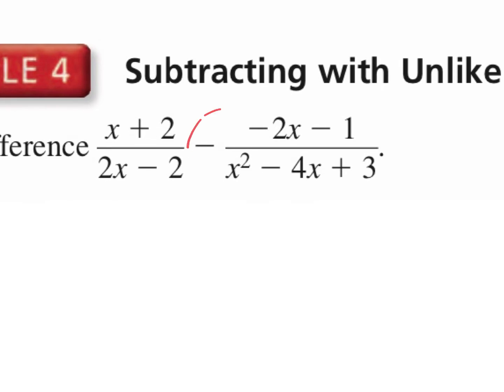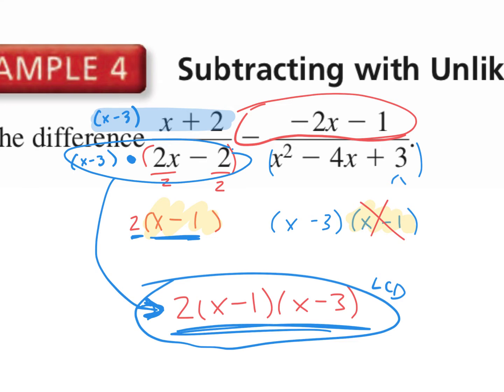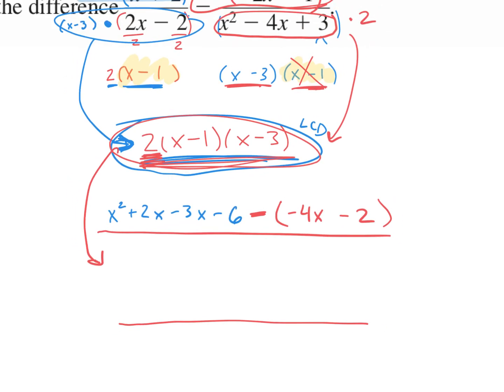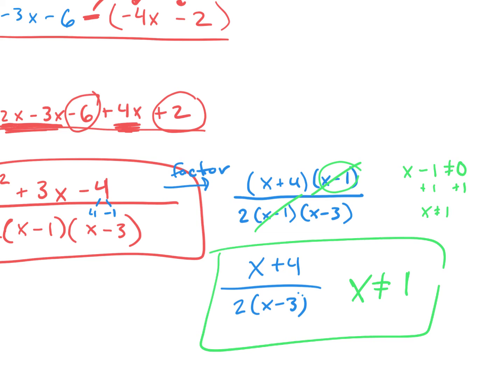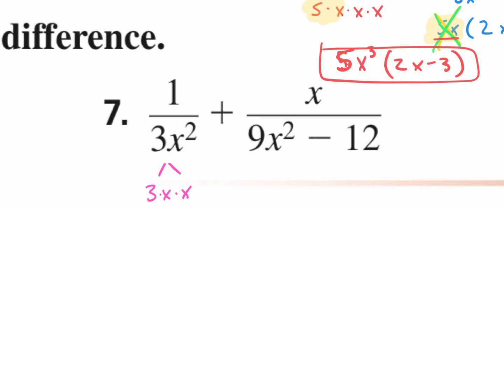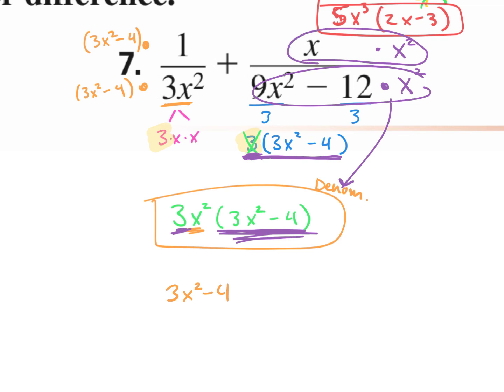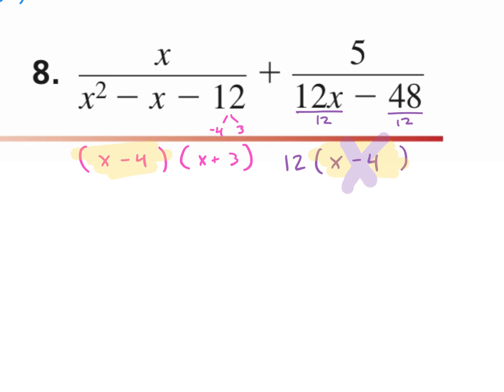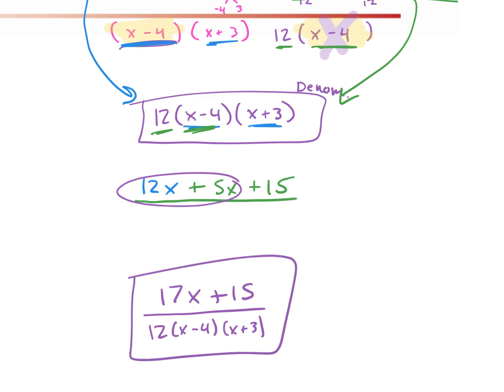3.17 alg2 7.4 part 2